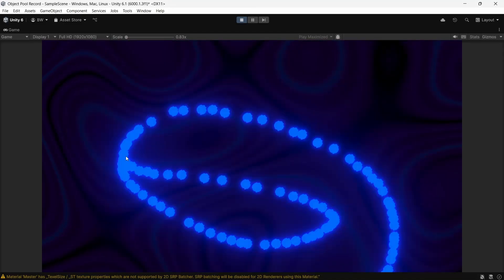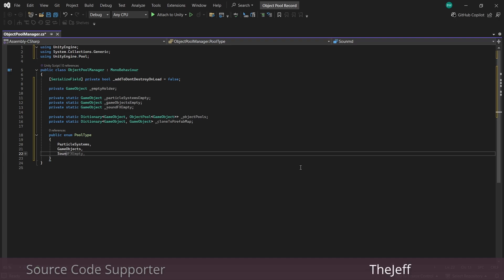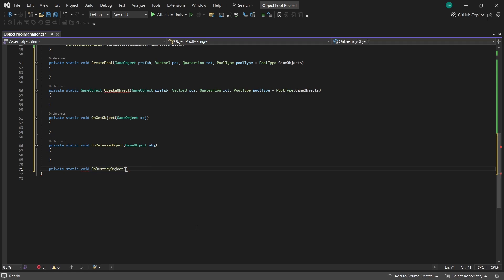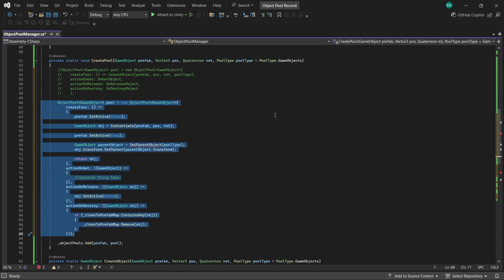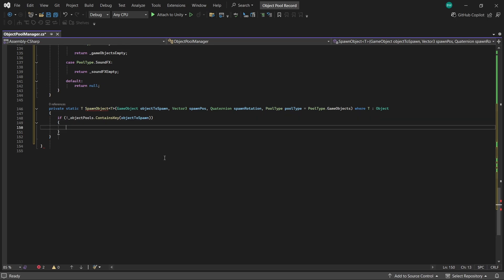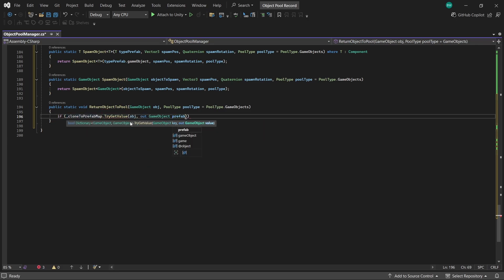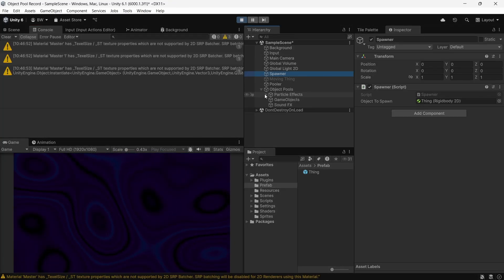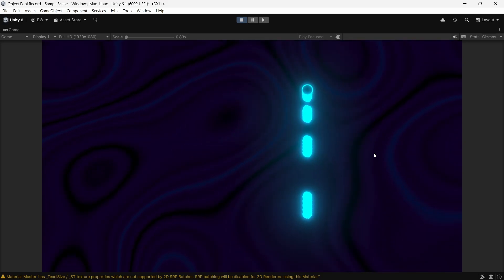The Ultimate Clean, GENERIC Object Pool System (Unity Tutorial)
Over the years I've made dozens of tweaks to my object pooling system, and I think I finally have the perfect one, which is what you're seeing here! My favorite part is that it utilizes generics so you have return (or pass in) ANY type, just like with the Instantiate method.
I really hope you guys enjoy!

Timestamps:

00:00 - What we're making
00:50 - The object pooler foundation
03:19 - Setting up Unity's ObjectPool
06:57 - Creating the Generic SpawnObject method
10:10 - How to return objects to the pool
10:59 - replacing instantiate and destroy + calling different types
12:12 - Creating an overload method to handle parenting pooled objects

If you're new to our channel, we're Brandon & Nikki from Sasquatch B Studios. We sold our house to start our game studio, and work full time on building our business and making games

Wishlist Samurado!